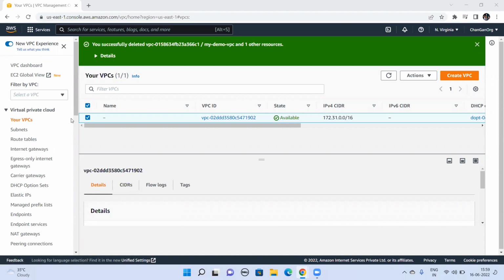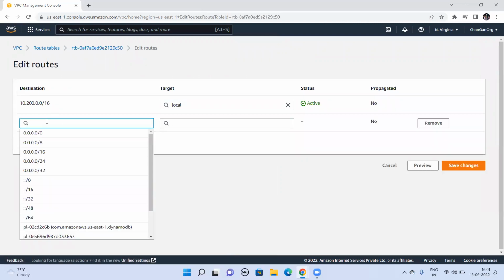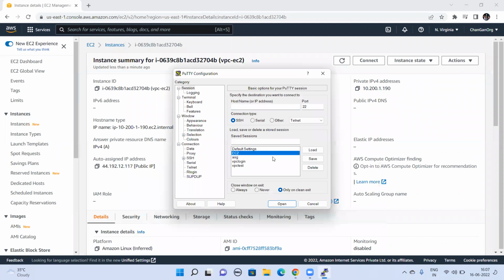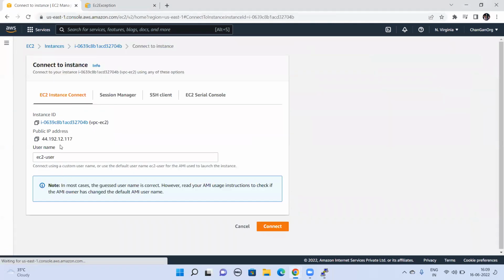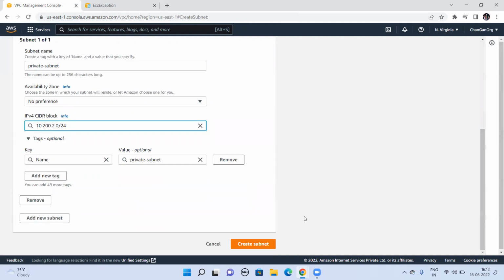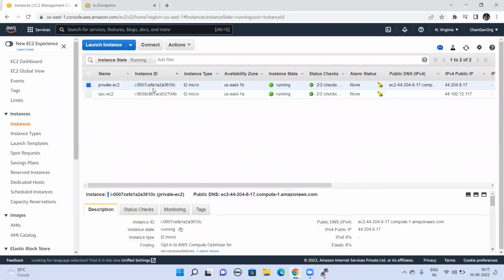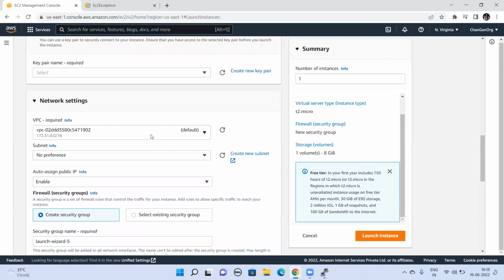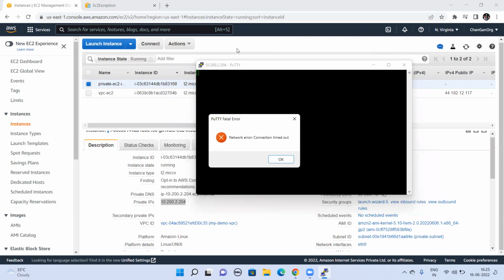Create VPC - aws